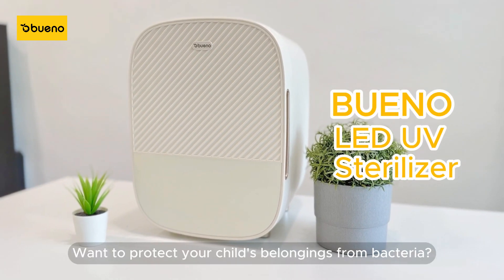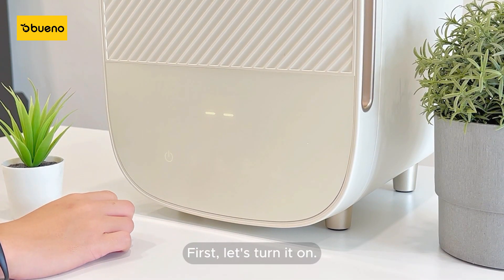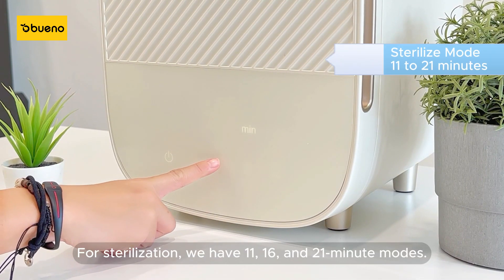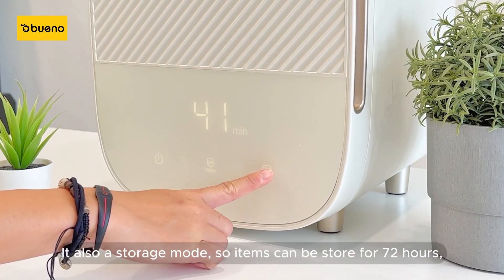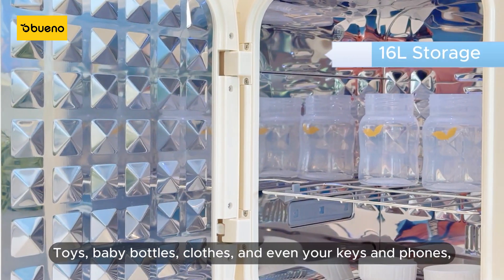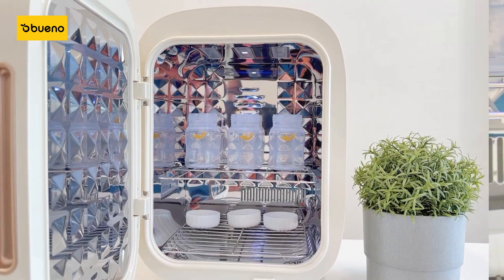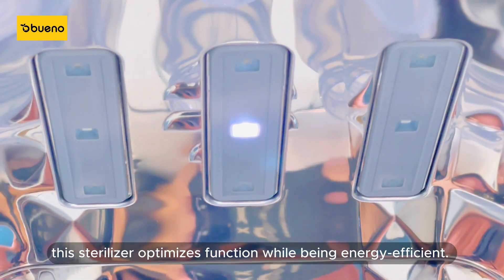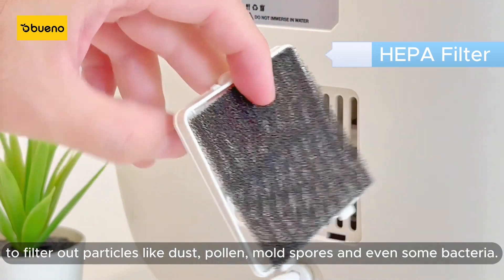Bueno UV LED Sterilizer & Dryer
Parenting Life made easy with Bueno UV LED Sterilizer & Dryer!

[ Features ]
14 unit UV LED light bulbs
Large capaity of 16L, up to 12 wide-neck bottles
Night lamp
Auto shutdown when the door is opened
BPA-Free
Full internal super mirror stainless steel to maximize UV reflexibility
Energy efficient
LED control with touch buttons on premium screen display
4 Function modes: AUTO/STERILIZE/DRY/ STORAGE
Total sterilization with UV irradiation, ZERO dead zone
Low temperature (~40-60°C) drying by PTC heater and a ventilation fan to avoid hand burning
Adjustable sterilization & drying time
Desodoration by ventilation after sterilization
Storage function keeps all items in sterile condition up to 72 hrs